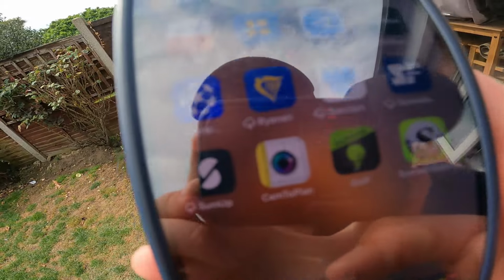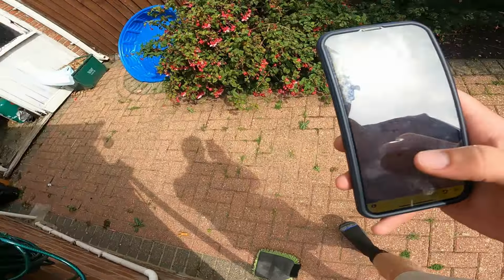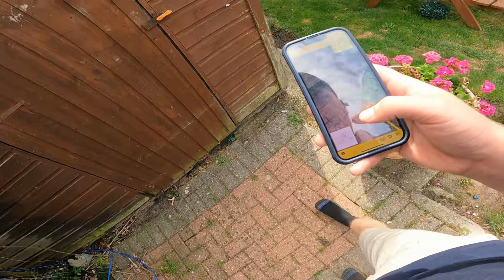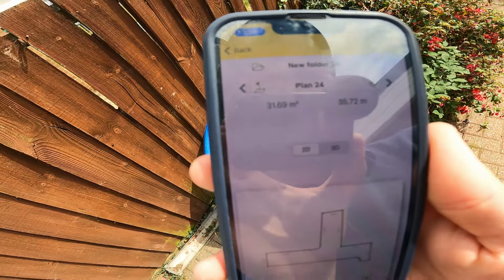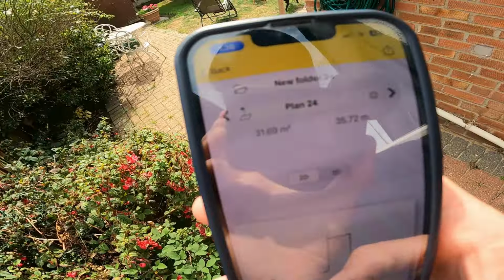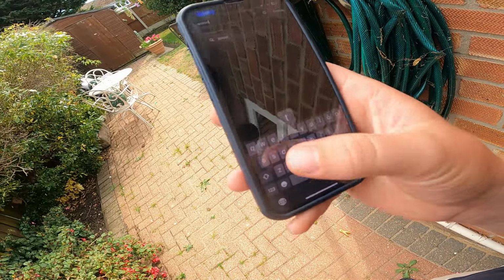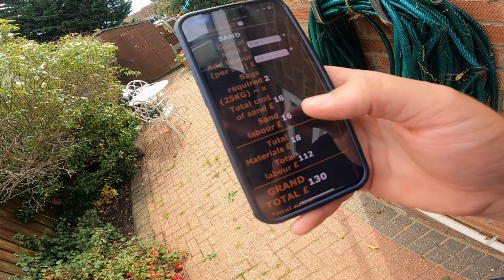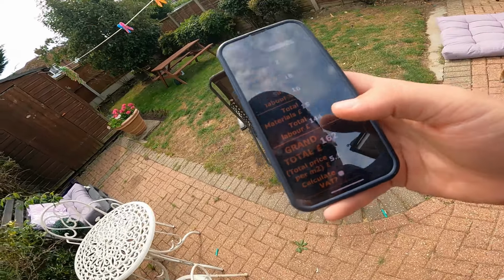How To Quote For Pressure Washing Jobs - LRS Exterior Cleaning